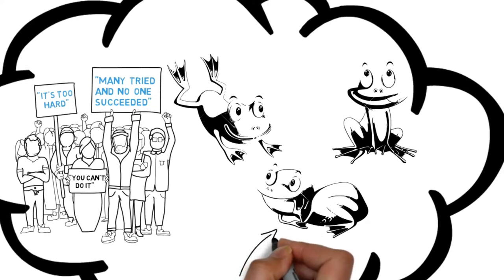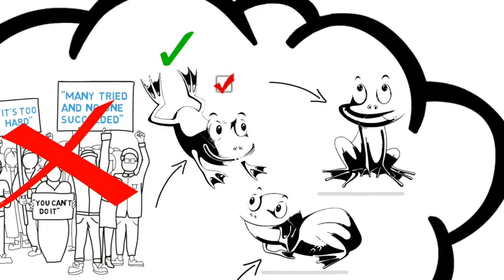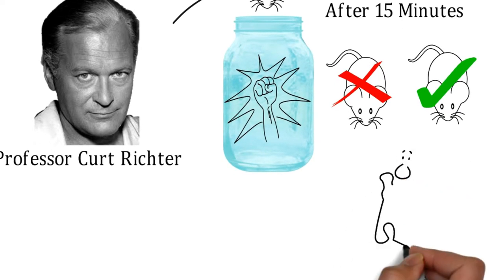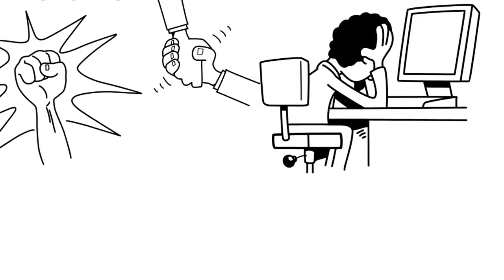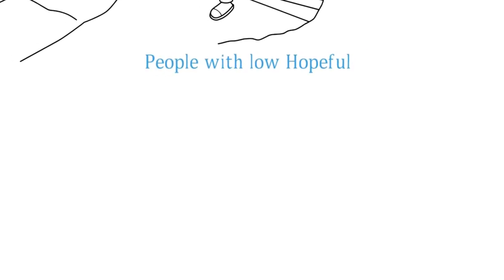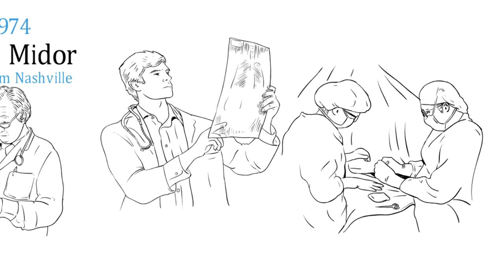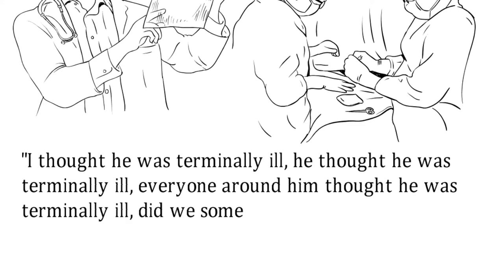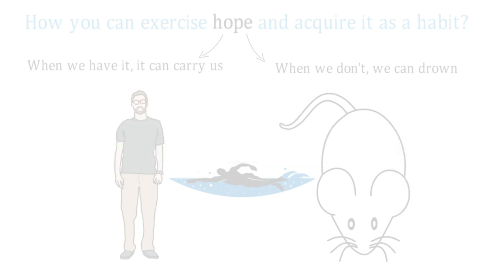All About Hope (The Hope Experiment rats)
This video discusses hope .
All About Hope !
Why it is important to find hope in every setuation?
Why it is important to control bad thoughts, and how it is affect our life.
The power of our thought.
Since in 2020 a lot of people have lost hope, it is important to understand how hope affect our bodies and energy.
have you ever heard about the hope experiment?
will you have to!
our thoughts have tremendous power, sentences like "I can" or "I can’t" have an amazing effect on the body, our physical and mental ability, especially beliefs and perception of ourselves. While the first two frogs, having heard the oppressive voices, obeyed them and gave up, the last frog simply did not hear them! That's why he did not lose hope! And this is what our video is about today - hope!
If you still think it's just a nice story, think twice: an amazing study on mice that took place in 1950 by Professor Curt Richter from Harvard University, demonstrates the importance of positive thinking and hope in our lives. He took 34 mice, placed them inside a Jar full of water, and left them to examine how long they were able to swim until they give up and drown.
The mice tried to swim, struggling with all their power to get out of the jar, but, in vain. after 15 minutes, some gave up and drowned to death. Kurt left half of them to die, to make sure that is the maximum they can swim, and the other half he saved, allowing them a few days of rest, then he performed the experiment again.
 how long do you think they Swam this time?  Two or tree minute more? You are wrong! Their average was to double the time they swam at least three times.
What made their bodied gain such ability? What caused their muscles not to give up and keep fighting? The answer is that these mice simply realized that the situation was not hopeless. So they managed to fight for their lives, they waited for someone who would save them as last time, they saw hope in the end of the tunnel that give them power.. the possibility that someone would come and save them gave them insane strength to keep swimming .. they did not lose hope!
In our life we experience many moments of hopelessness, and sometimes we let ourselves drop into these situation, how does it affect us and why do we have to find hope in every situation, so we can accustom ourselves to positive thinking regardless of circumstances?
Prof. David Feldman, spent more than a decade of his life researching this issue. he found that hopeless people are more likely to suffer from depression and anxiety, high cholesterol levels and high blood pressure, compared to hopeful people, whom in addition, feel even less pain compared to others.
It turns out that hope also helps improving daily functioning. "Hopeful people" are enthusiastic when it comes to performing tasks, they see them as a challenge that they are willing to face, take responsibility for and even give meaning to. While people with low hopeful thinking recoil from tasks and are afraid of them, they feel helplessness and frustration that increase their difficulties until complete avoidance of coping.
If hope and positive thinking can provide us with physical and mental strength and improve our daily lives, perhaps we should take a moment to think about what negative thinking might do to the body.
In 1974, Clipton Midor, a doctor from Nashville, treated Sam Lund, who suffered from esophageal cancer, a disease that was considered fatal at that time. following Sams’ recovery, all doctors knew the cancer would reappear, and indeed it returned, it was not surprising that Lund died of the disease several weeks after diagnosis.
Surprisingly, after his death, When the body was dissected, very few cancer cells were found, not enough to cause his death, moreover, the cancer appeared in the liver and not in the esophagus at all, and in such a small quantity that it does not even cause the death.
after his death, His doctor said "he died with cancer, not because of cancer"
What actually caused Lund to die? This matter bothered Dr. Clifton even after thirty years, when he said to Discovery Health Channel “I thought he was terminally ill, he thought he was terminally ill, everyone around him thought he was terminally ill, did we somehow shatter hope?
So the question arises - is hope and positive thinking is genetic and hereditary or can it be practiced? I will not leave you hopeless and tell you that unlike a dream or a fantasy, hope is a cognitive skill that can be practiced - it can be learned and taught.
Actually, what we call emotions and instincts are just a bunch of chemical reactions that takes place in the nervous system in the brain, which is constructed through our inner experiences and beliefs, which determines a part of who we are today and what we will be in the future.
Hope is a power, when we have it, it can carry us. When we don't, we can drown.